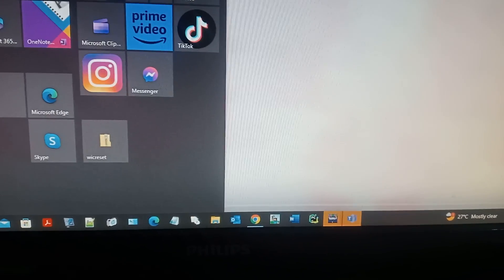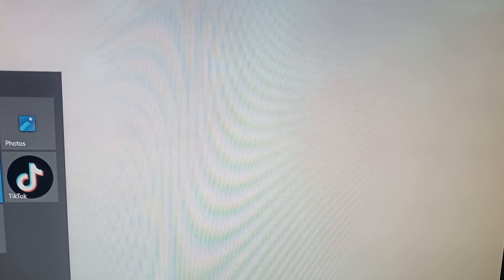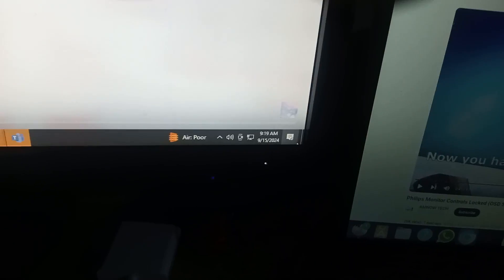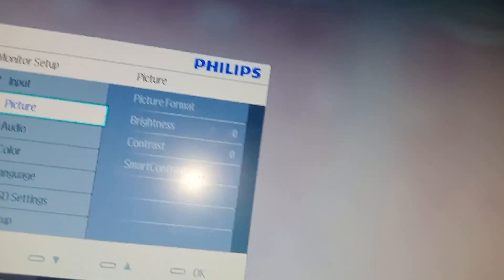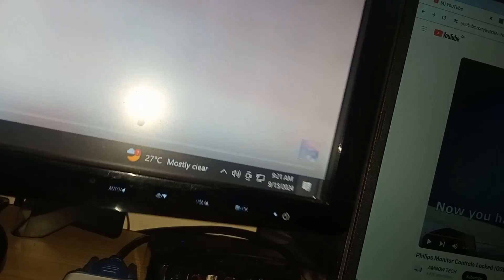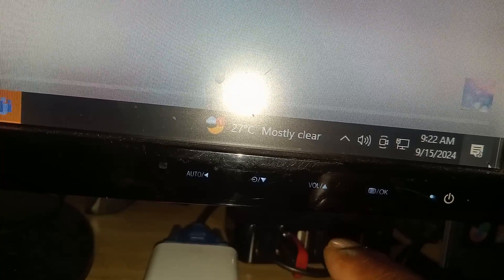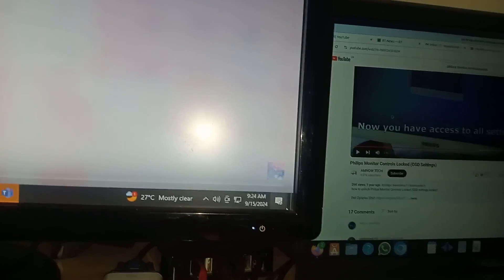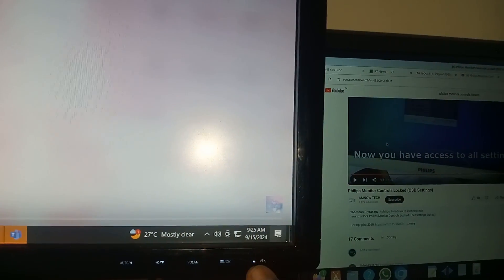Monitor Controls locked Philips computer screen issue solved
It sounds like you're dealing with "Monitor Controls locked" on a Philips monitor. This typically happens when certain monitor settings have been accidentally locked, preventing you from adjusting options like brightness, contrast, or other settings.

To unlock the monitor controls on a Philips monitor, try the following:

Check the user manual: Each Philips model might have a slightly different process to unlock controls, so consulting the manual could provide model-specific guidance.

Reset the monitor:

Turn off the monitor.
Unplug it from the power source.
Wait about 30 seconds to a minute.
Plug it back in and turn it on to see if the controls are unlocked.
Use the On-Screen Display (OSD) menu:

Press the monitor's menu button.
Look for an option that says something like "OSD Lock" or "Control Lock."
Use the navigation buttons to disable the lock.
Try common key combinations:

Some Philips monitors allow unlocking by holding down specific buttons for a few seconds. Try pressing and holding the Menu button, or the Power button along with another key, for 10 seconds.
Let me know if you need help with a specific Philips monitor model!